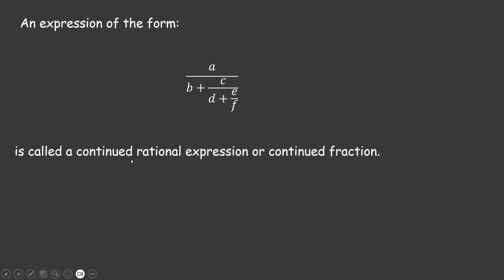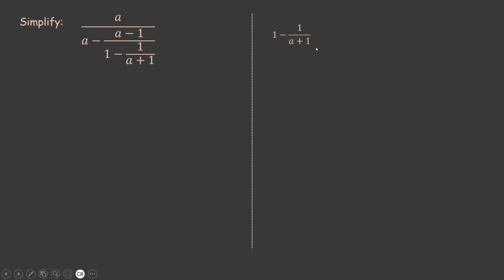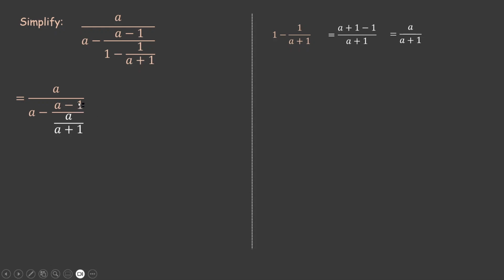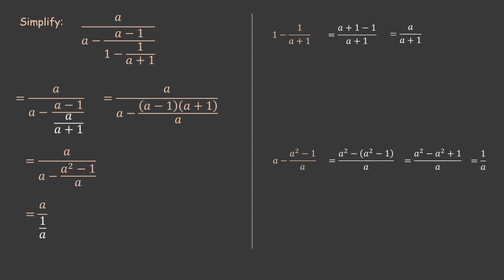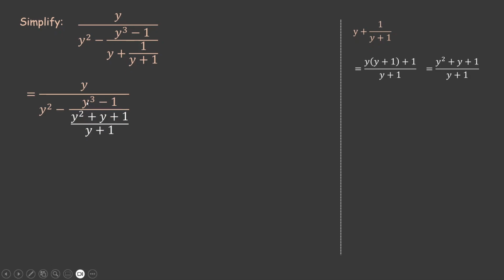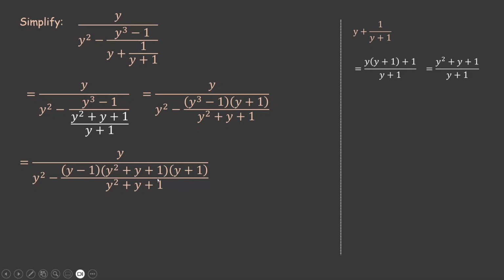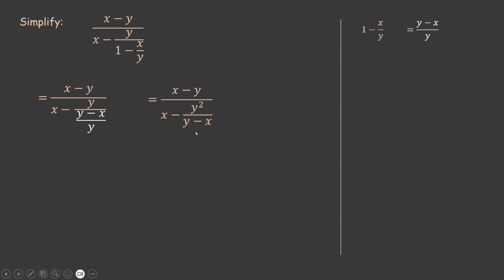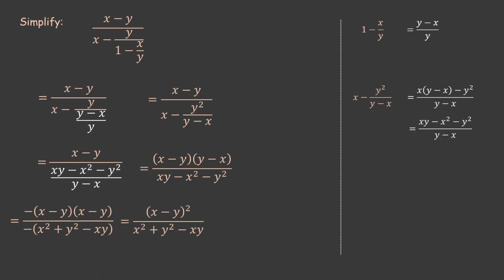Continued Fraction | Algebraic expression and Identities | OD Grade 9 | Math | Khan Academy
Learn continued fractions step by step! We start from the bottommost fraction and move upward, showing exactly how the expansion works. With clear solved examples, you’ll see how continued fractions are built and applied in problem‑solving, making the concept easy to understand and practice.

Timestamps:
00:00 - Continued fraction
00:38 - Solved example-1
02:26 - Solved example-2
03:55 - Solved example-3